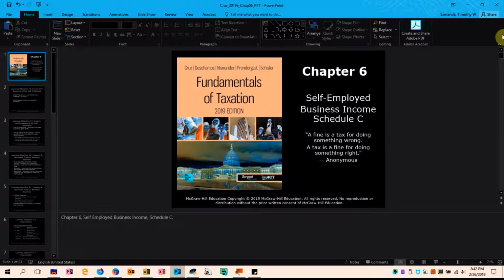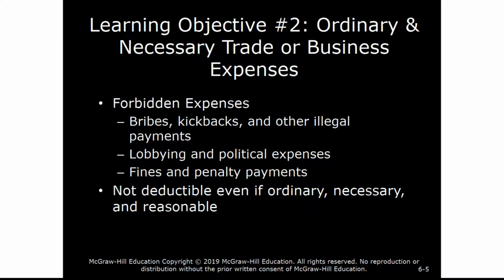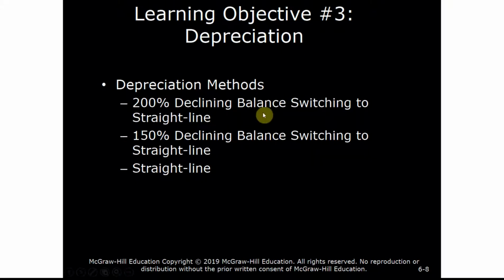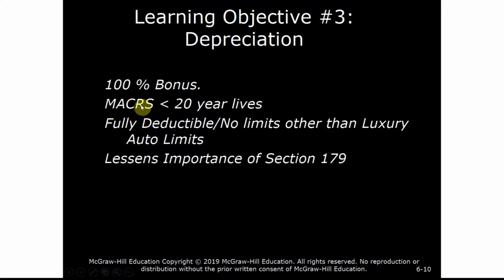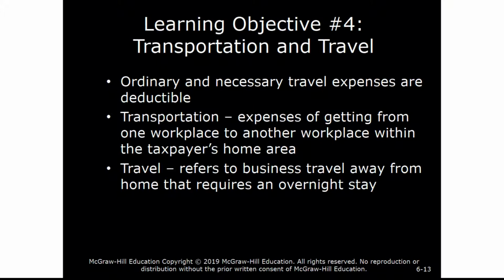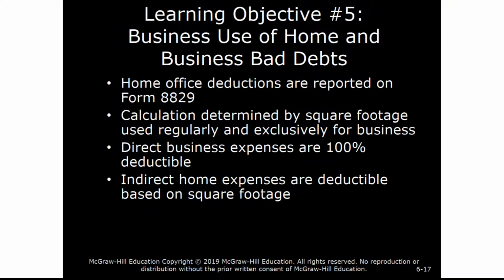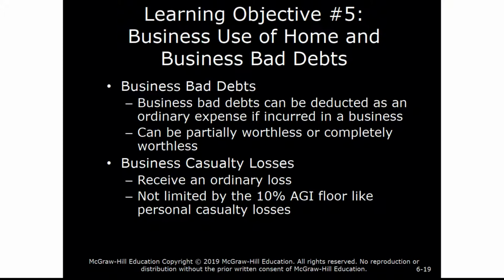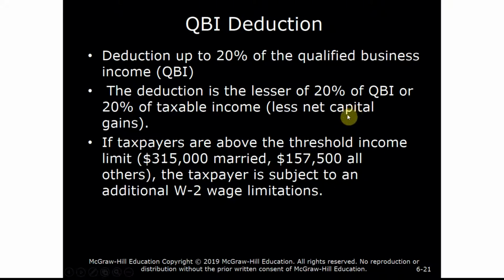BlackBoard Portfilio Course Video